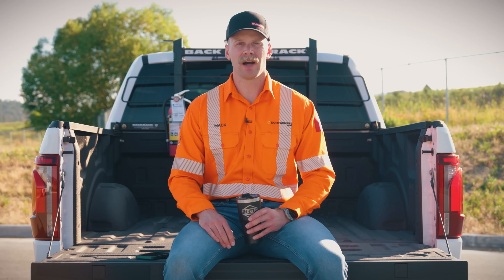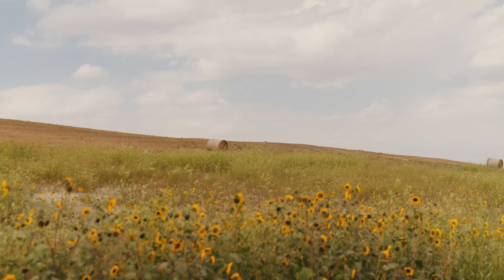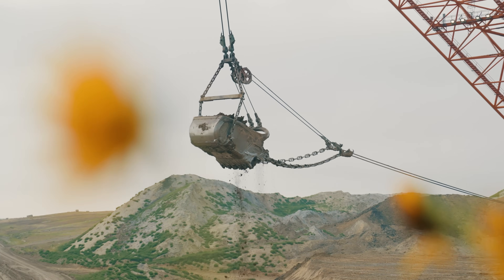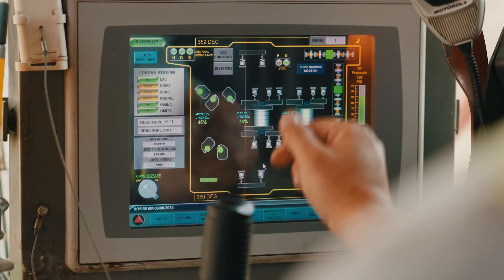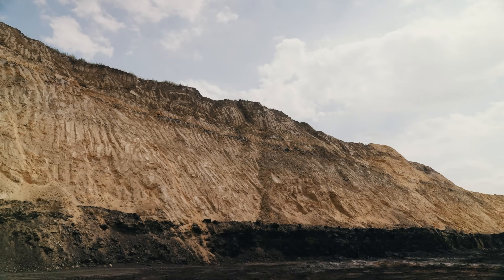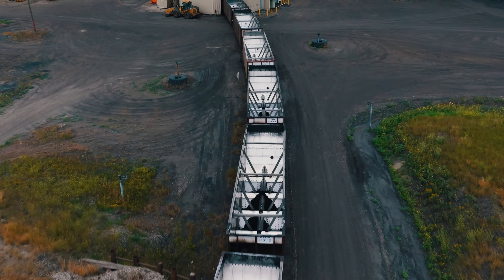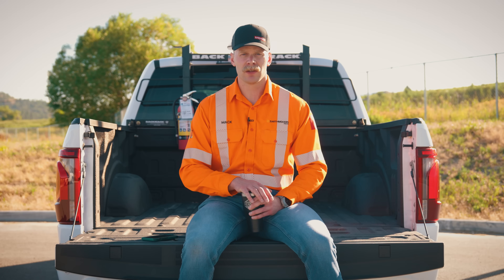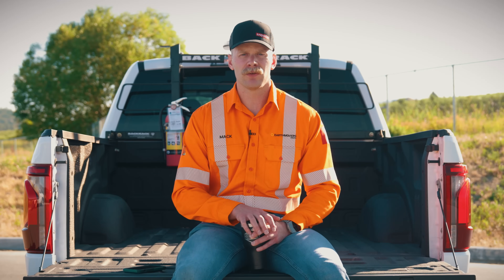Coal Mining Explained | Inside Saskatchewan's Largest Coal Mines!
Ever wondered how coal is mined?

In this documentary-style video, we take you inside the Poplar River coal mine in Saskatchewan, Canada, to show the entire coal mining process step by step – from stripping overburden to the massive draglines and heavy machinery that move thousands of tons of coal every day.

You’ll see how coal is extracted, transported, land reclaimed after mining, and learn why coal mining remains an important part of Canada's energy industry.

What you will learn in this video:
✅How coal is formed and why it’s mined
✅ The step-by-step process of coal extraction
✅ The massive mining equipment used in modern operations
✅ How coal is transported and used for energy production
✅ Reclamation in coal mining and how land is restored

Want to be featured on our vlogs? Reach out!

Time Code:
00:00 - 00:56 Intro
00:56 - 01:42 Poplar River Mine History
01:42 - 02:41 The Ready Line
02:41 - 04:50 Stripping Overburden
04:50 - 06:35 Bucyrus Erie 2570 Dragline
06:35 - 7:52 Technology on the Dragline
07:52 - 11:20 How Lignite Coal is Extracted
11:20 - 12:13 How Draglines are Powered
12:13 - 14:57 Coal Loadout Facility + Train
14:57 - 15:44 Generating Baseload Electricity
15:44 - 18:26 Reclamation
18:26 - 19:11 Outro